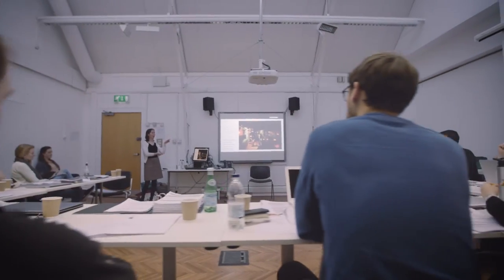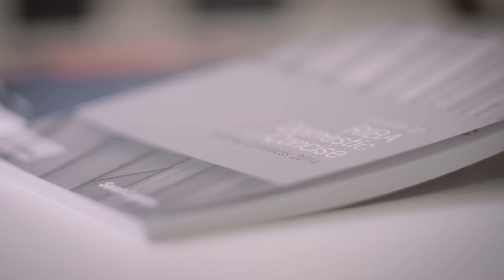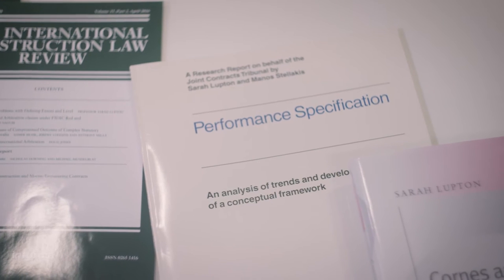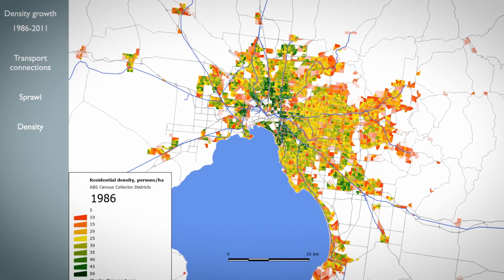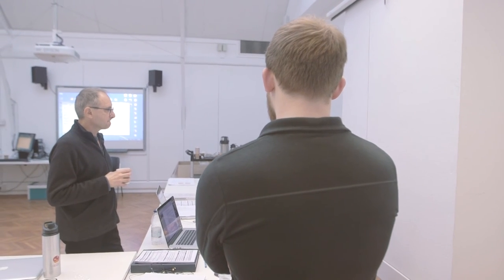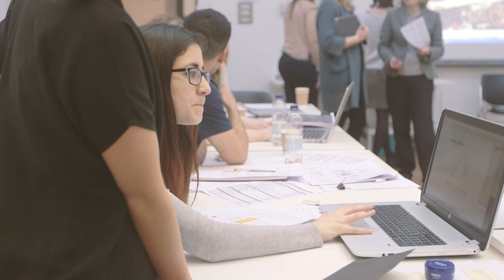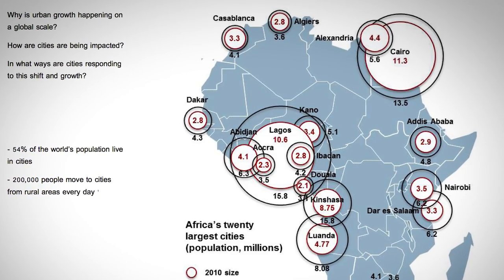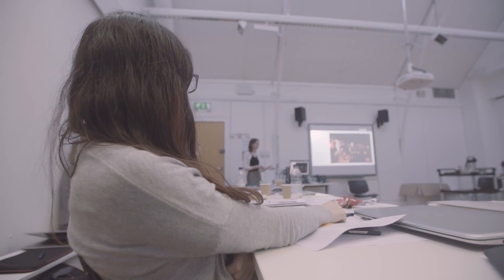Master of Design Administration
Professor Sarah Lupton, personal chair and programme director at the Welsh School of Architecture, talks about the Master of Design Administration programme, which is available on a full or part-time basis and taught via blended learning methods.
For more information on this programme, and to apply